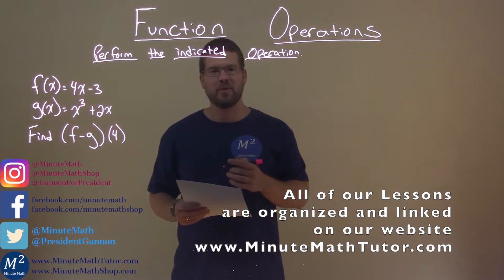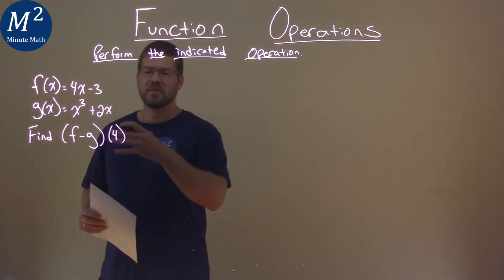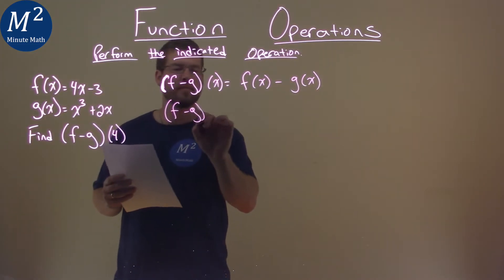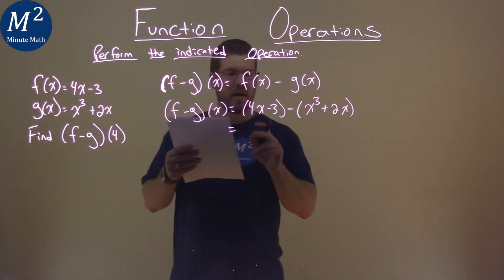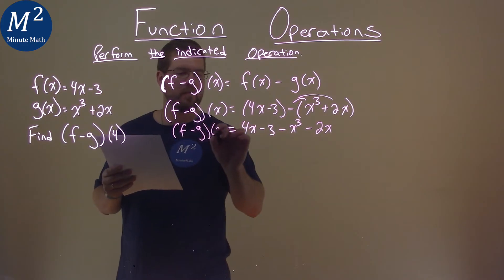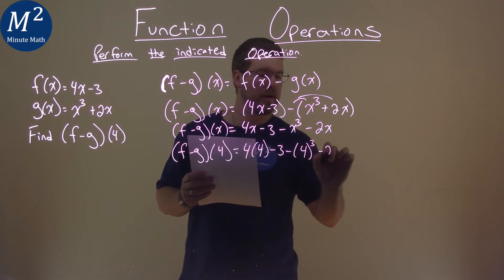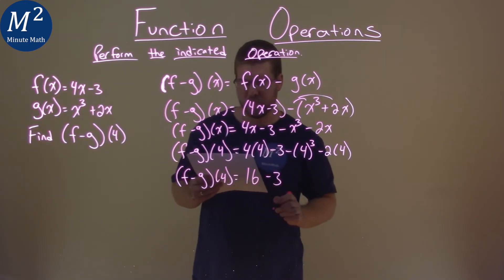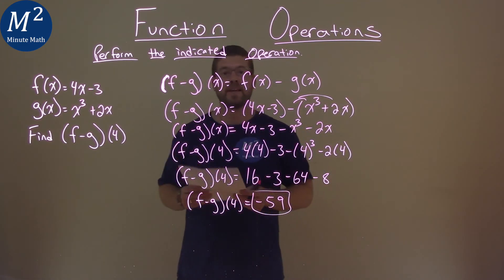f(x)=4x-3; g(x)=x^3+2x; Find (f-g)(4)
Function Operations. We learn how to find (f-g)(4) for f(x)=4x-3 and g(x)=x^3+2x. We learn how to perform the indicated operation to find (f-g)(4) for f(x)=4x-3 and g(x)=x^3+2x . This is a great introduction into function operations and how to perform indicated operations. This is under the topic of General Functions with this free online math video lesson.